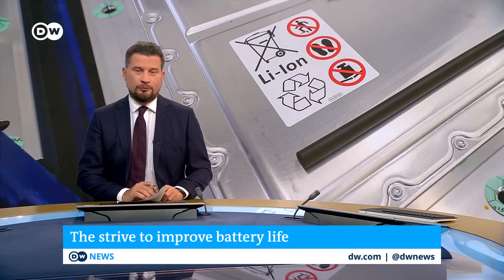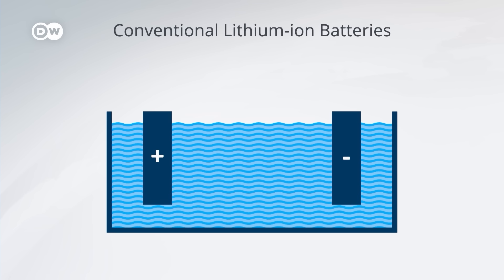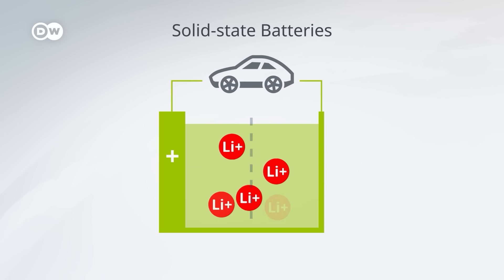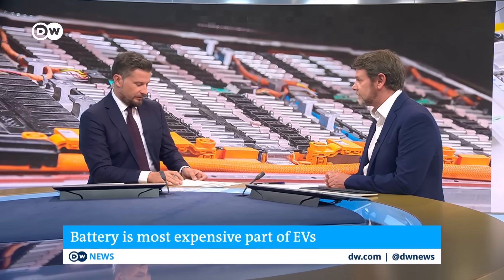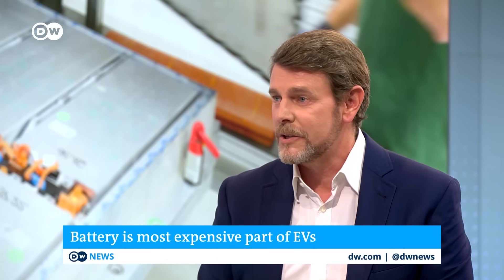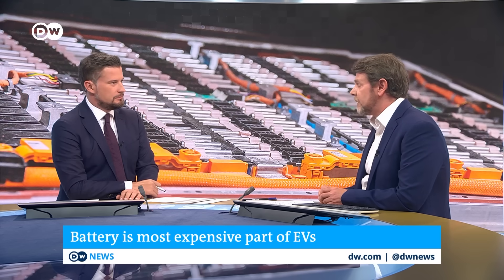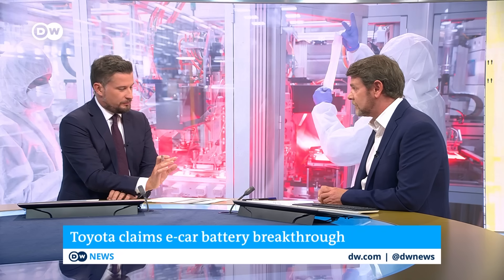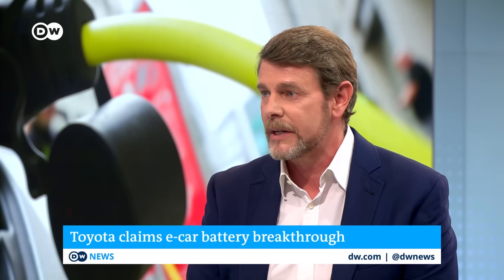Charging ahead – the battle for better battery life | DW Business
The harmful impact of emissions has forced the auto industry to switch to electric vehicles ideally powered by renewable energy. But the batteries have plenty of room for improvement.